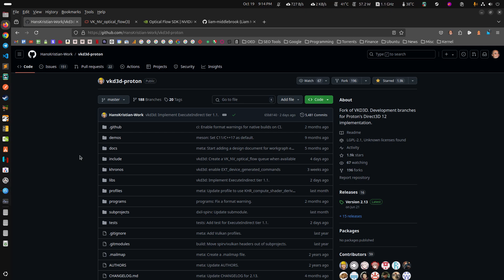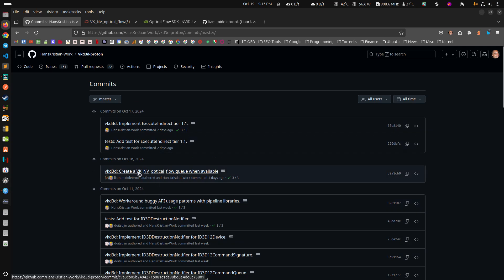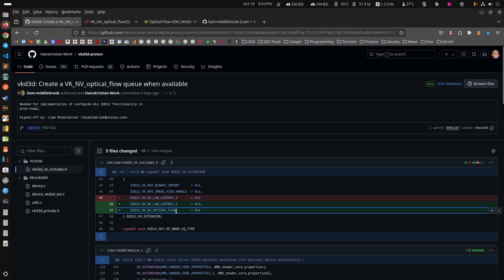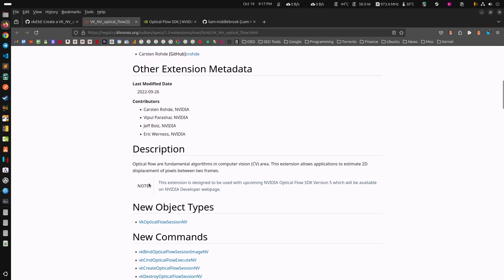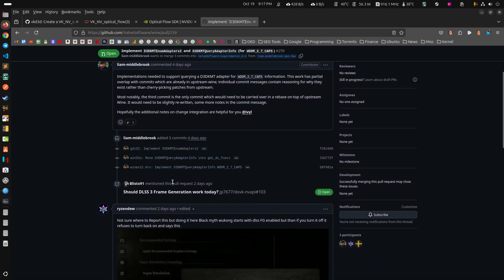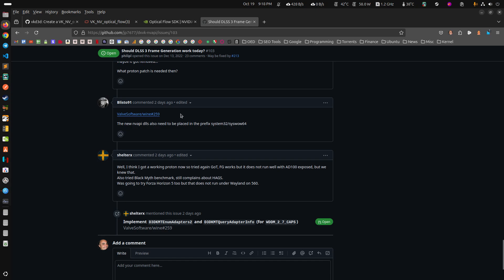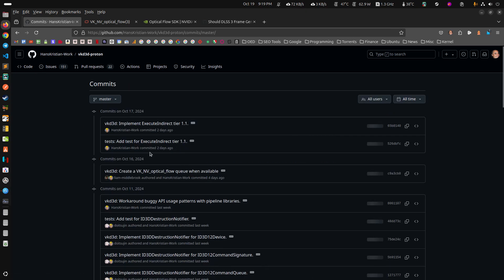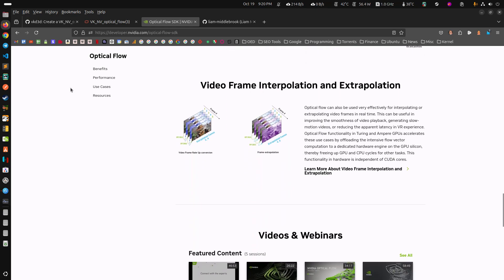Nvidia DLSS 3 (Frame Generation) Coming to Linux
Window System - X (Not Wayland)
Steam - DEB Version (Not Snap or Flatpak)
Proton - Proton Experimental
Nvidia Driver - 560
MOBO: Asus Maximus Z790 Hero
VIDEO: Zotac Nvidia RTX 4090 AMP Extreme AIRO
CPU: Intel i9 13900k
RAM: g.skill 128GB Trident Z5 DDR5 4200Mhz
SSD: WD SN850x 2TB